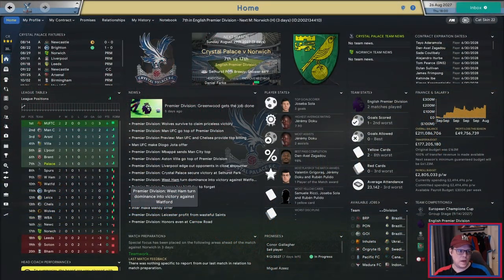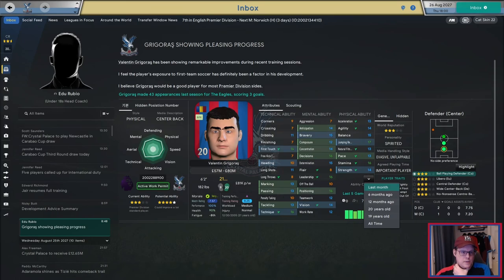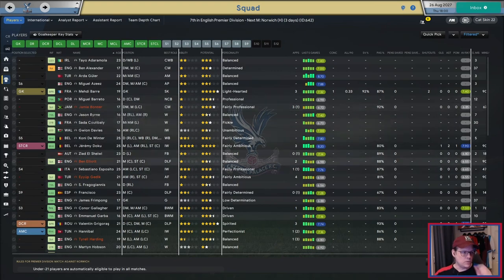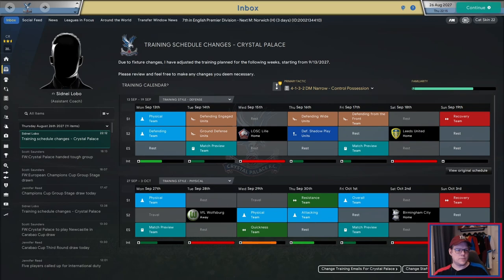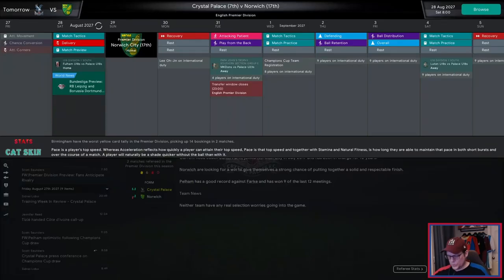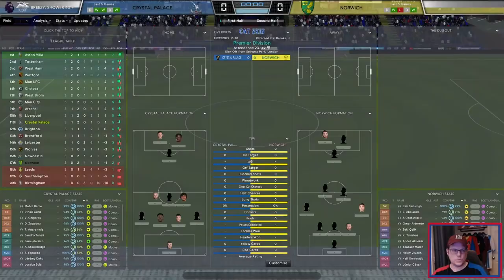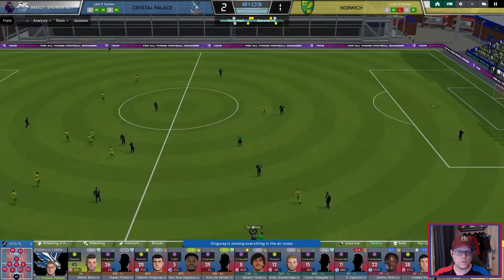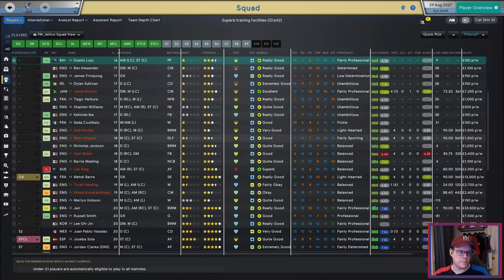PAIN BY PAIN: REBUILDING PALACE | EP. 55: Last Season Starts | CRYSTAL PALACE | FOOTBALL MANAGER 22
With the start of season seven, we weren't as active in the transfer window, because I felt the players out there were just not worth the money in terms of how much of an upgrade the could provide.
That and I found a new skin that I absolutely *Love* .  So much so I am digging into the xml code to make some changes.  Which for me is a huge deal, but you will see why.

We also have our Champions League group stage draw, and a game against Norwich, which should be challenging.  Our last season in Selford Park gets underway, lets end it on a high note!

Apologies for any microphone/video issues.